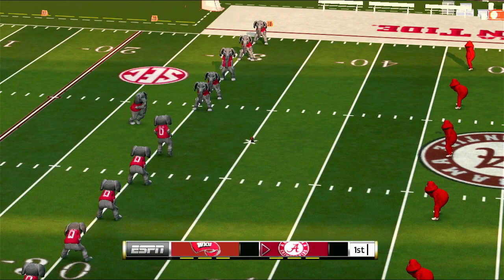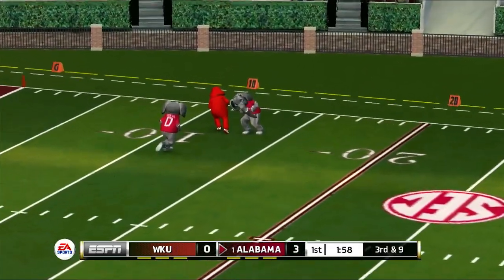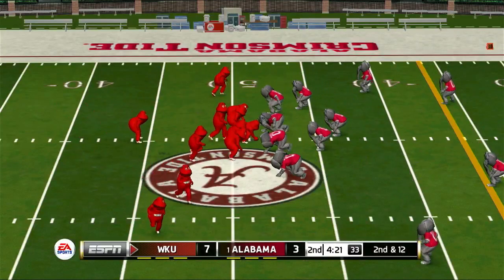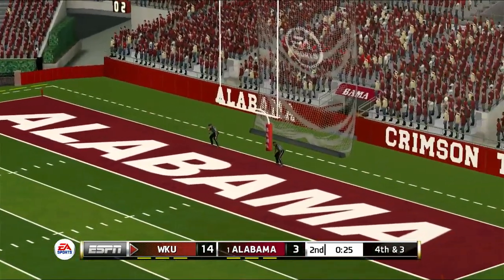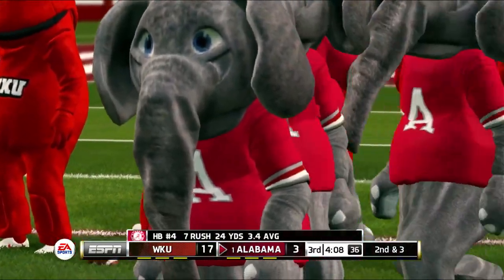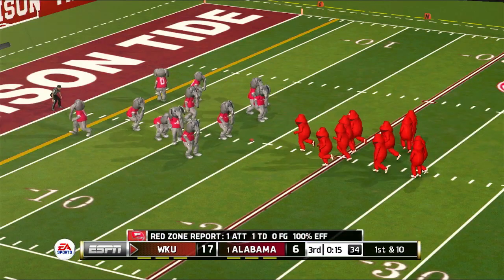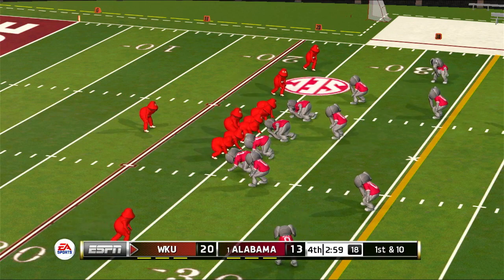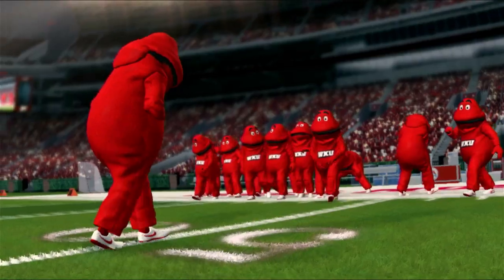CFB Mascot Mashup 2024 Season Week 1 Western Kentucky @ Alabama